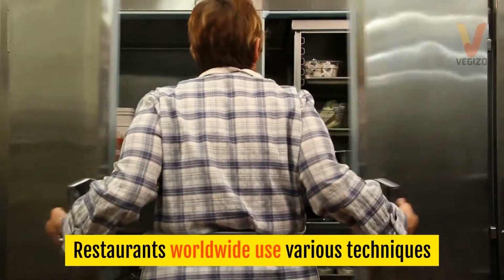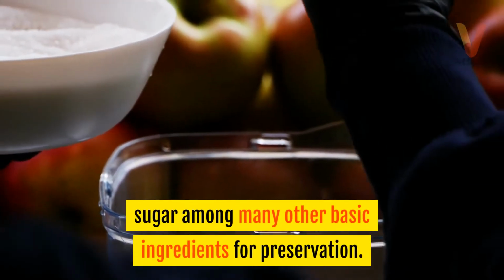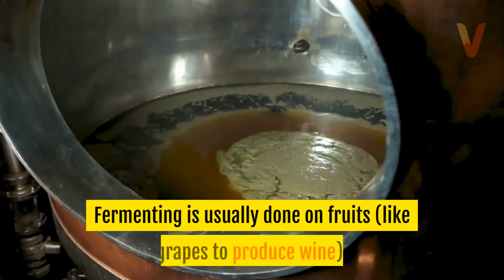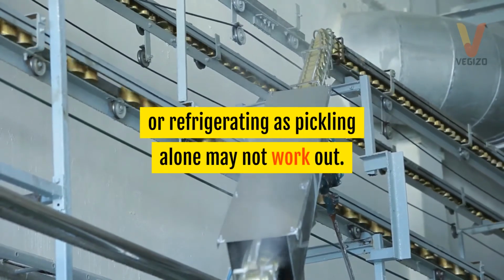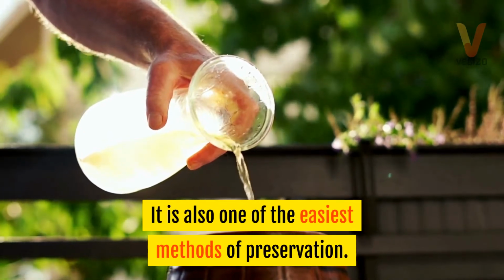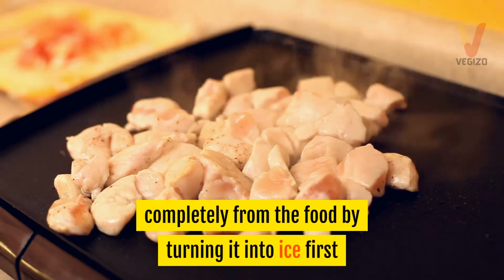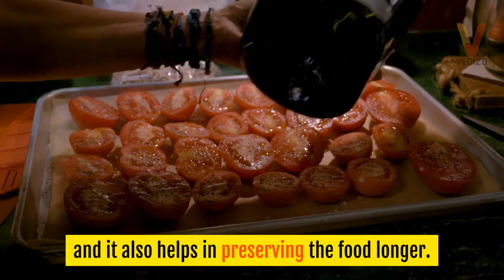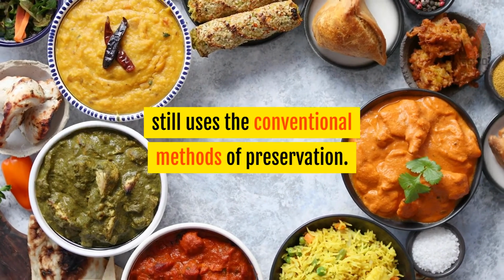Top 10 Ancient Techniques For Food Preservation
Restaurants worldwide use various techniques to preserve food depending on factors like the ingredient, the climate, taste required, etc.

Our ancestors have used various preservation techniques like canning, drying, pickling and many more, which are still being used in today's modern world. Let's have a sneak peek at the top 10 food preservation techniques ranging from ancient methods to the modern day of food preservation...